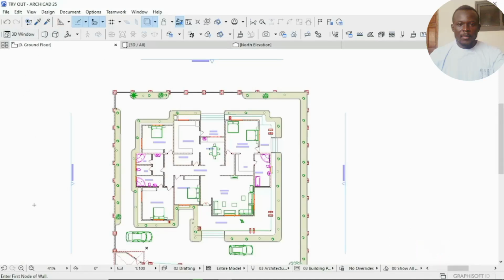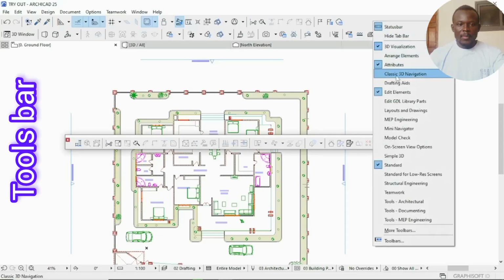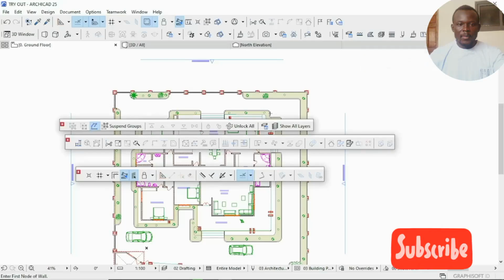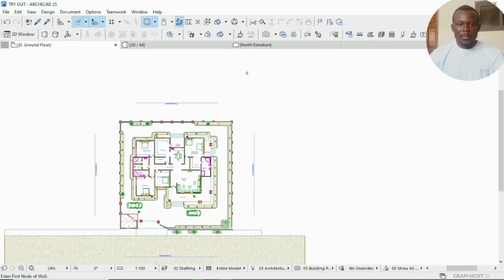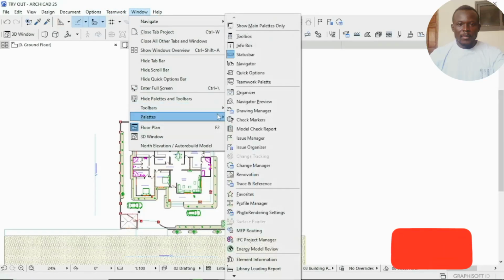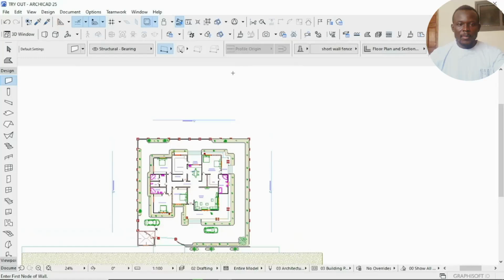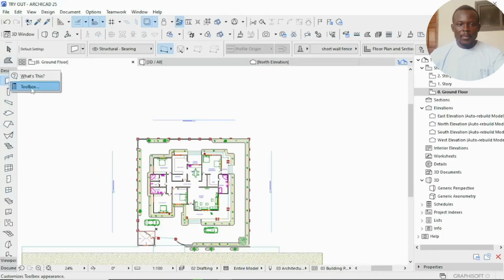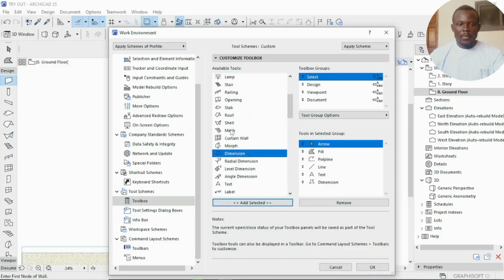Archicad Library Management Tips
Learn how to efficiently manage your Archicad libraries and streamline your BIM workflow! 🚀
In this video, we’ll cover essential library management tips, including how to organize, load, update, and troubleshoot Archicad libraries for faster project performance and better collaboration.

✅ What you’ll learn:

How Archicad libraries work

Linking and updating library objects

Fixing missing library parts

Managing teamwork project libraries

Speed optimization tips for large projects

These tips are perfect for architects, BIM managers, and students who want to take full control of Archicad’s powerful library system.

🔧 Software Used: Archicad 27
📂 Category: Architecture / BIM / Design Productivity

🏷️ Hashtags / Tags